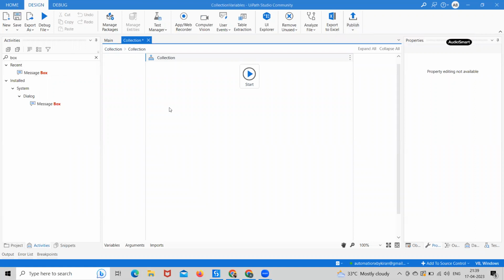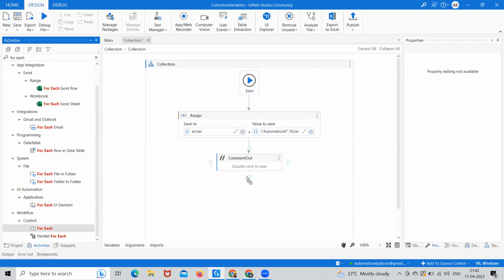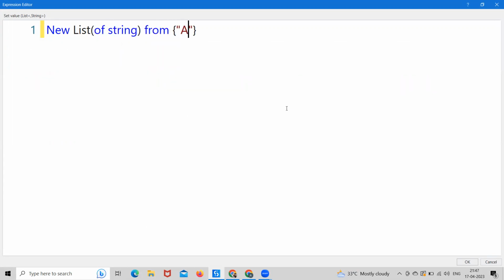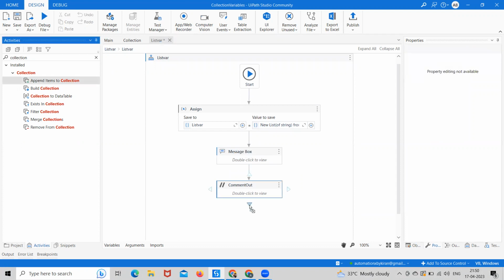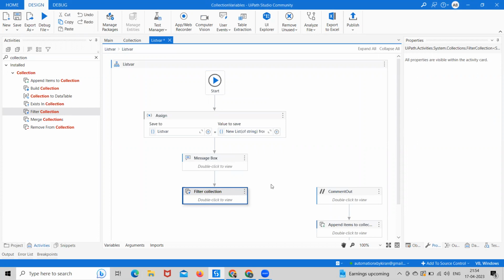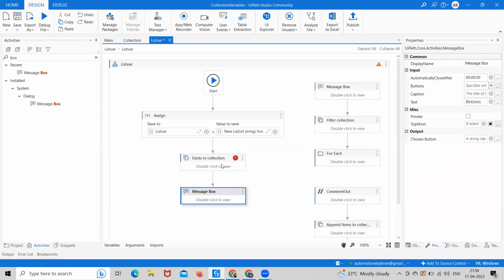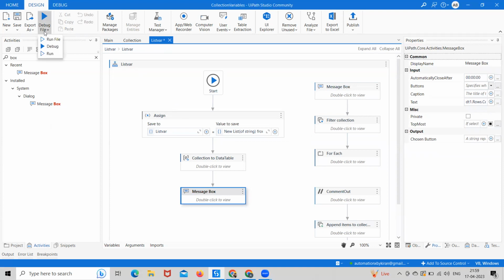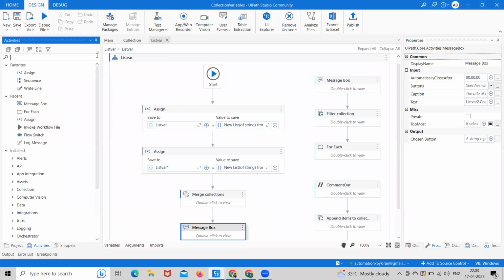Introduction to Variables Part-2 Remove/Append/Filter/Merge/Exists/Collection to Data table